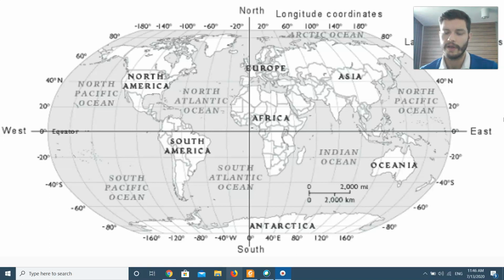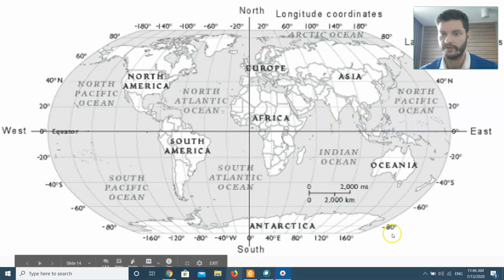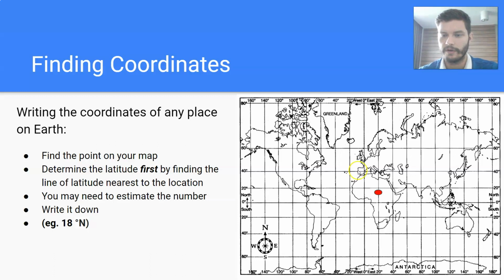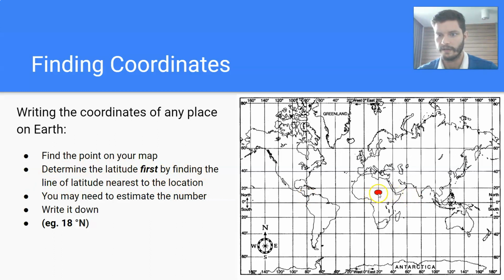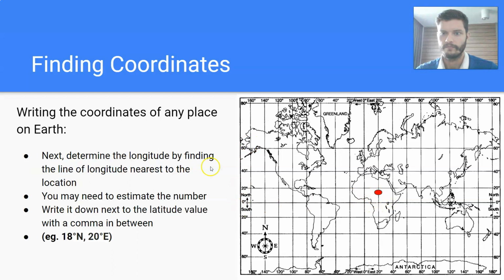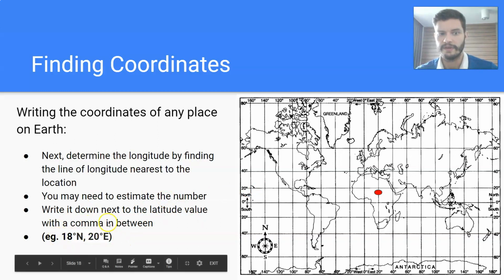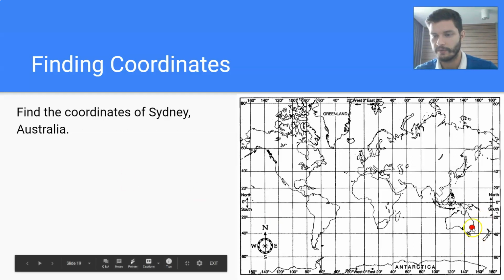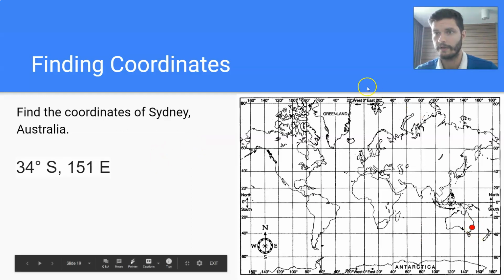Geography Unit 2: The Globe - Finding Coordinates